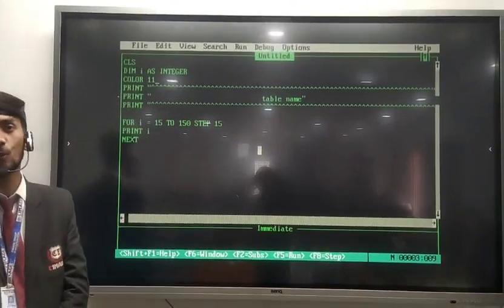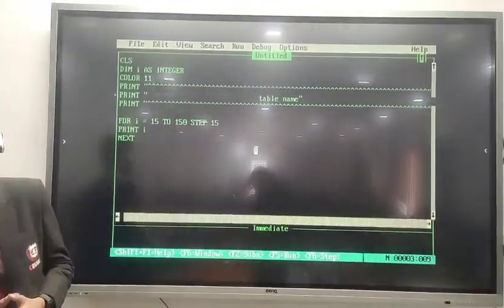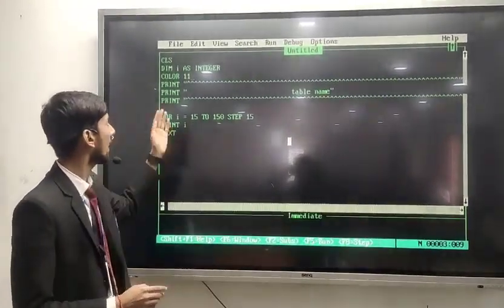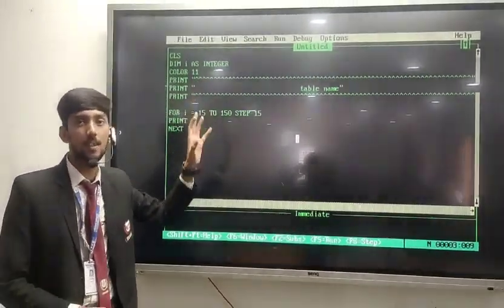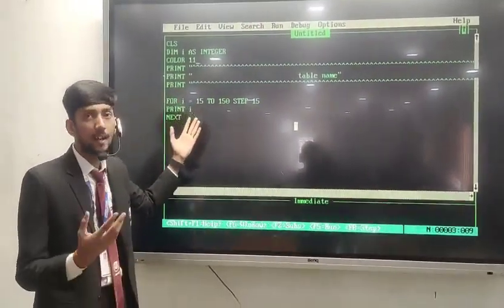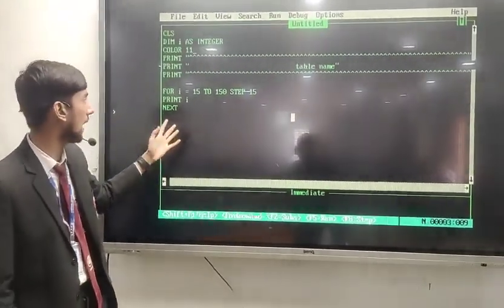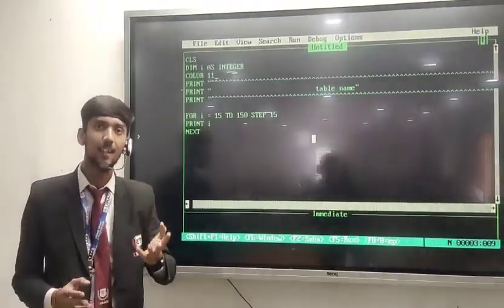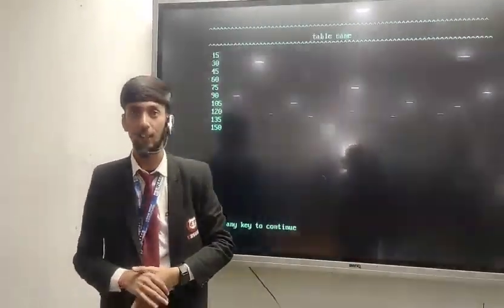ON SPOT CODING BCA PPU BATCH ONE